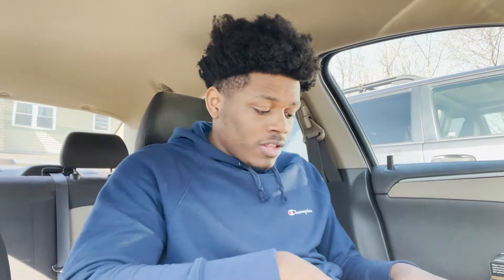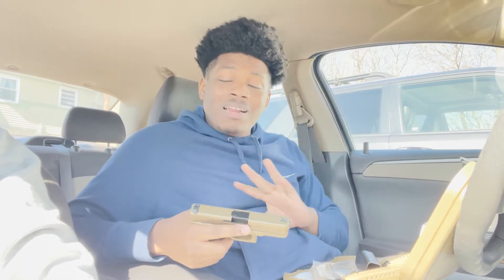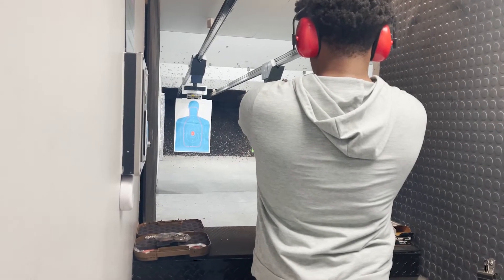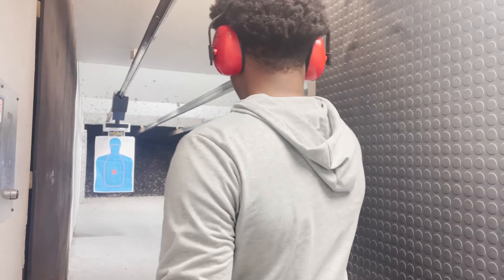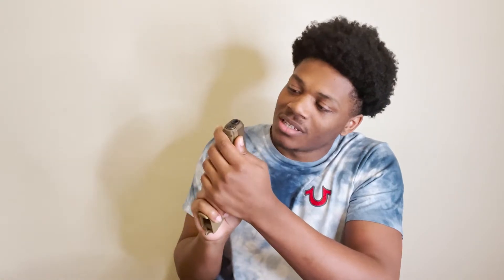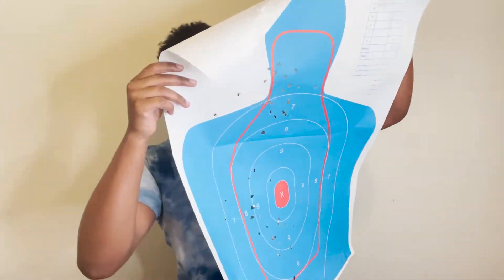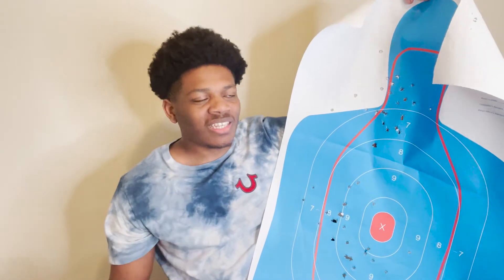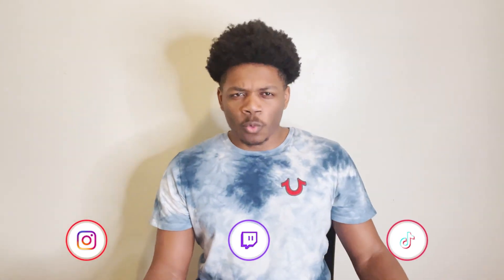Shooting Glock 19x For The First Time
New to the Firearm World but we about to be SAFE AND DANGEROUS!👿

Couples YouTube Channel: @Juan & Nyce
Couples Tiktok: @Juanxnyce
Couples Instagram: @Juanxnyce